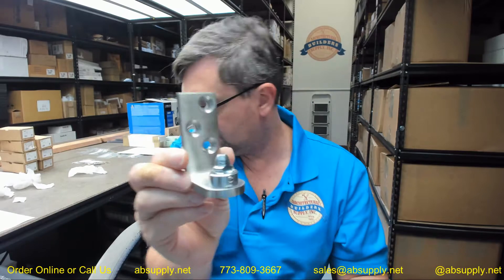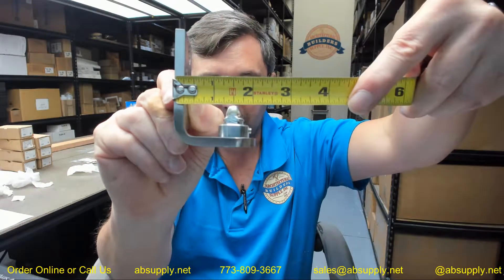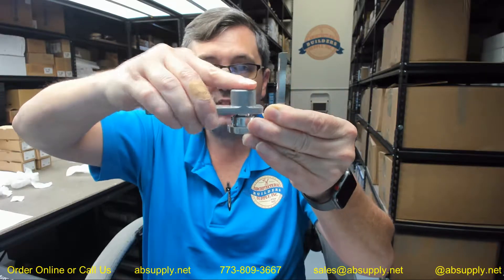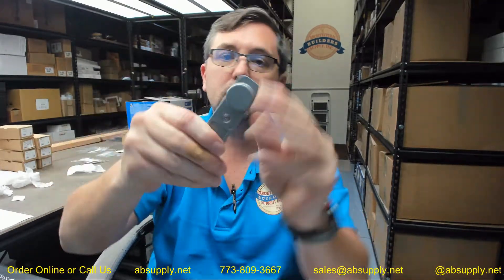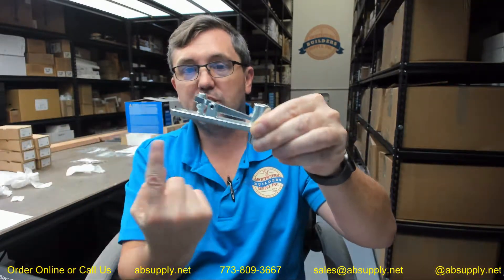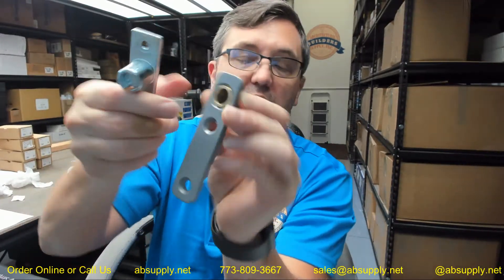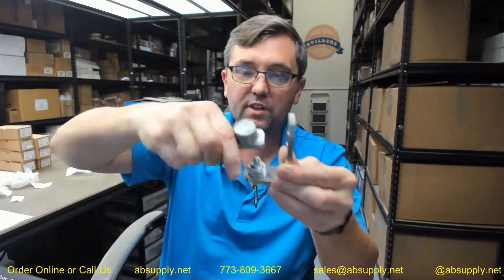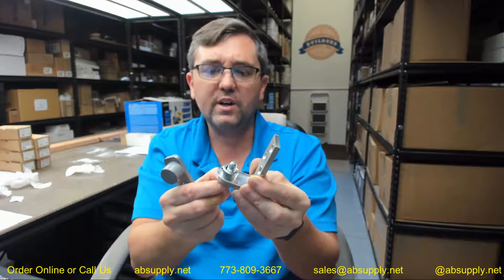McKinney Company EP 5J 26D